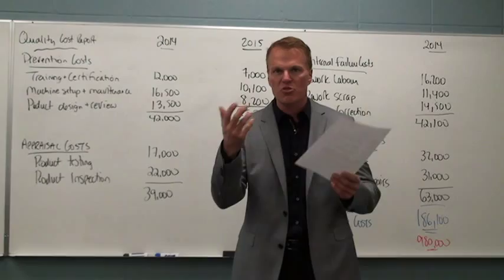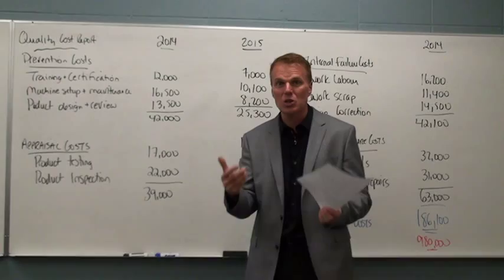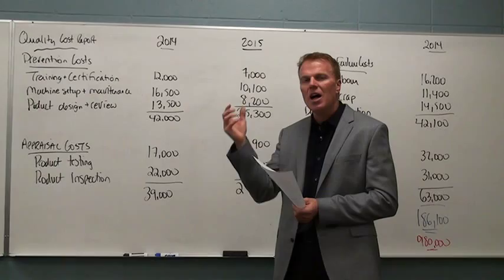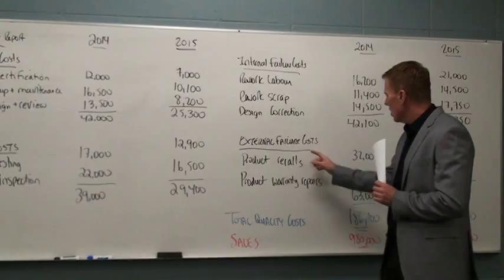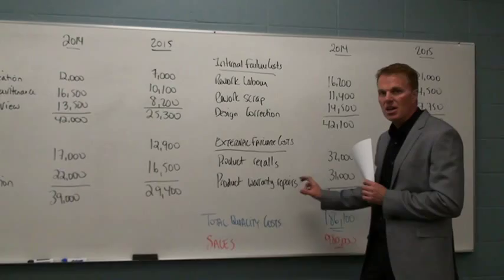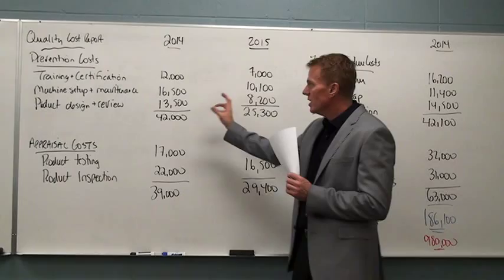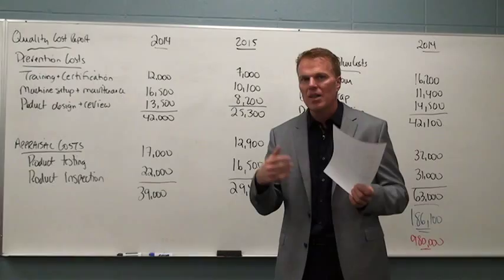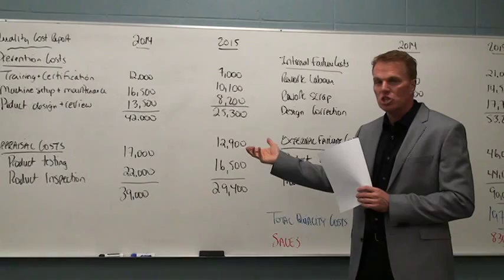Quality Steve Janz